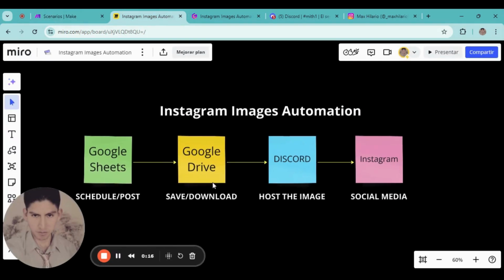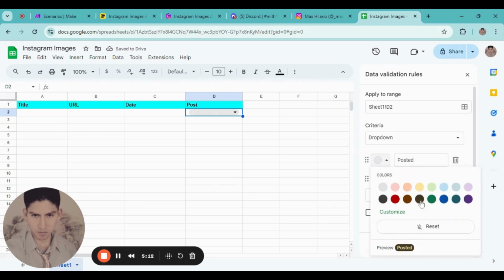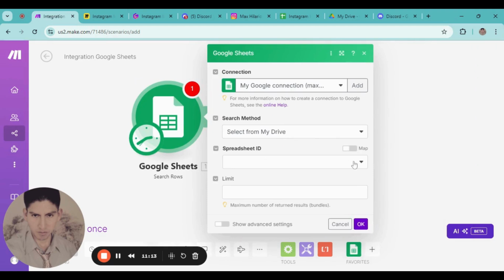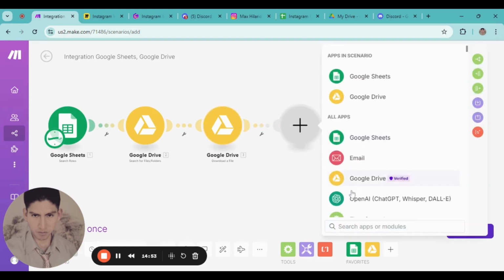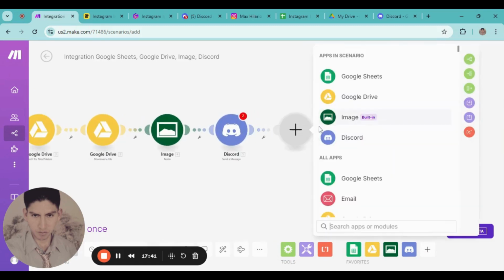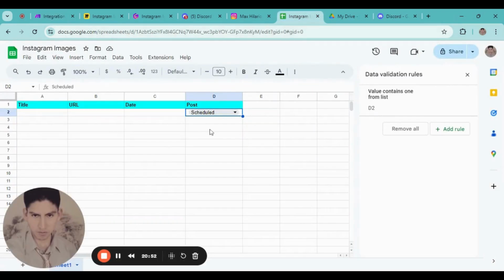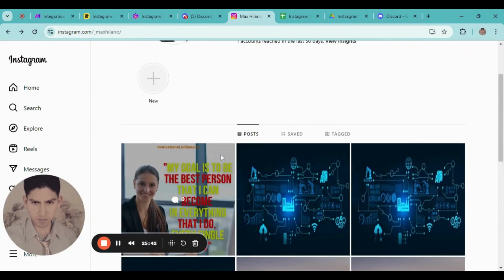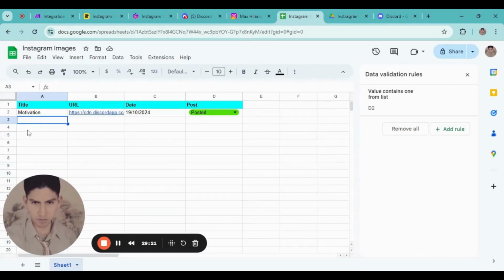Best way to Post and Schedule Unlimited Images on Instagram for Free (Make.com)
📒SUMMARY
Discover the best way to post and schedule unlimited images on Instagram for free using Make.com (formerly Integromat). This tutorial will guide you step-by-step on how to automate your Instagram posts without paying for expensive tools. Perfect for content creators, social media managers, or businesses looking to streamline their Instagram posting workflow. Learn how to save time and grow your online presence with this easy and cost-effective method!

🗂️TIMESTAMPS
0:00 Introduction and Presentation
0:46 Automation Process Flow Chart
2:10 Setting Up Google Sheets Database
5:02 Creating a Folder in Google Drive
5:57 How to Create an Account on Discord
6:54 Building Instagram Automation at Make
16:50 Demonstration of How to Schedule and Publish on Instagram
21:42 Advantages and Conclusions